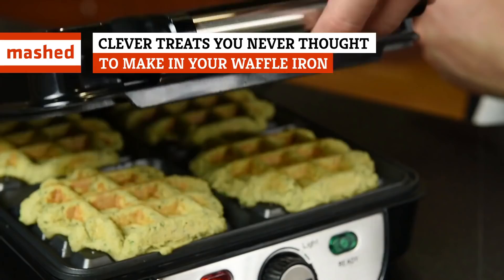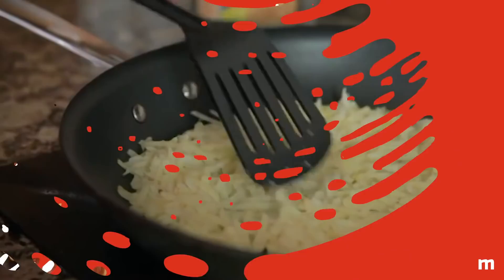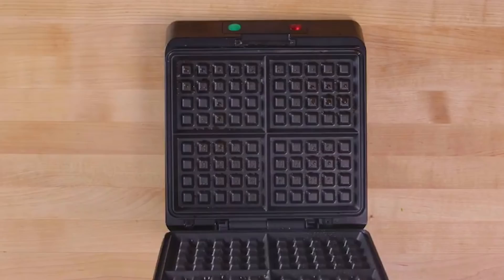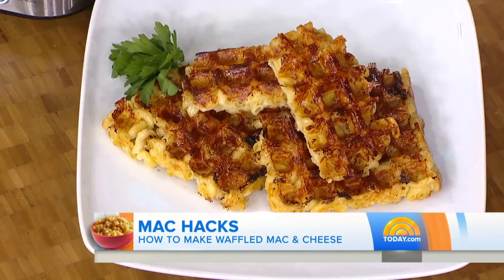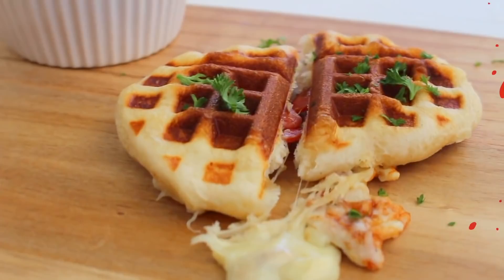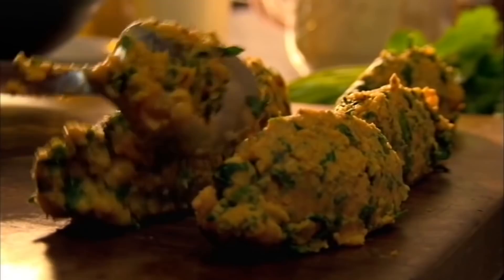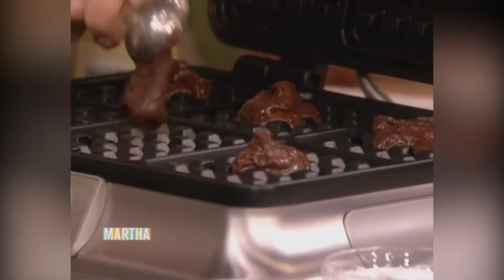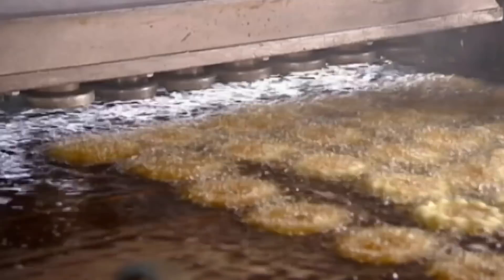Clever Treats You Never Thought To Make In Your Waffle Iron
You likely only use your waffle iron to make waffles, which is kind of its main purpose, seeing as how “waffle” is in the name. However, there are plenty of other treats you could be making on your waffle iron that you might not have even thought about. In the mood for mac and cheese, donuts, or falafel? You can do clever spins on these foods, and a whole lot more, using your simple waffle iron. Get ready to open yourself up to a world of possibilities, as we take a look at some clever treats you never thought to make in your waffle iron.

Frittatas | 0:00
Hash browns | 0:39
Stuffing waffles | 1:14
Mac and cheese waffles | 1:50
Grilled cheese | 2:15
Pizza waffles | 2:51
Falafel waffles | 3:28
Cookie waffles | 4:00
Wonuts | 4:30